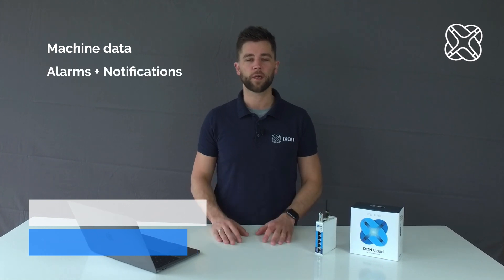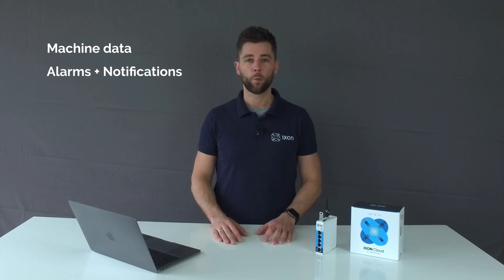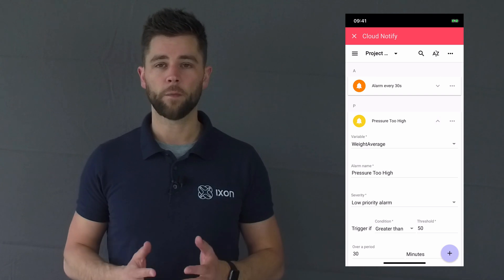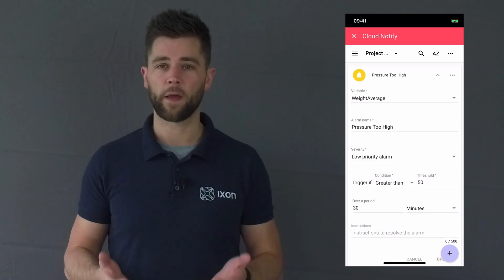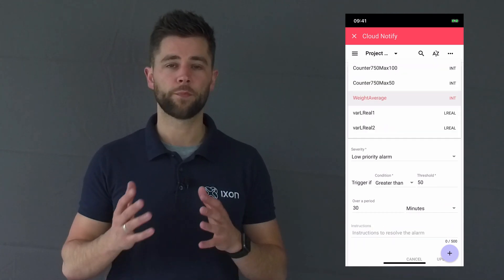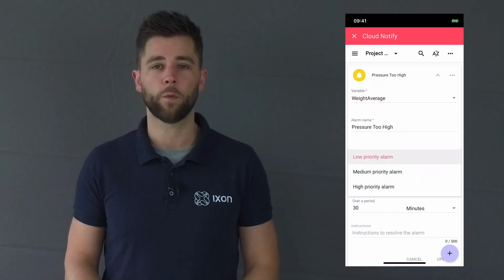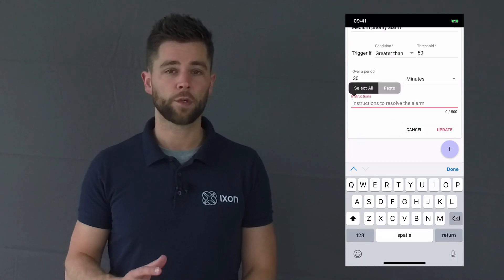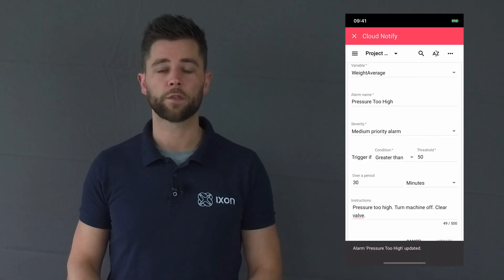Machine (PLC, HMI) alarms and notifications explained | IXON Cloud demo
Receive warnings about important machine events and you are instantly aware of machine malfunctions. Predict when maintenance is needed and reduce your machine downtime!

Manage all your alarms, triggers, recipients and priorities on the IXON Cloud - without having to write a single line of code. Learn more about Cloud Notify:

Discover IXON’s all-in-one IIoT solution that combines cloud and connectivity. IXON is your gateway to Industrial IoT. Create your own IoT portal without any coding and easily connect, maintain and analyse your industrial machines and systems. Start small and scale your business as you go.

The integrated connectivity solutions (IXrouter and IXagent) are fully managed and configured on the IXON Cloud. Setting up a secure connection is very easy! Save valuable time and money by reducing your travel costs, and get started on your journey towards Industry 4.0.

Test IXON Cloud for free on a 30-day trial with the IXrouter Evaluation Kit